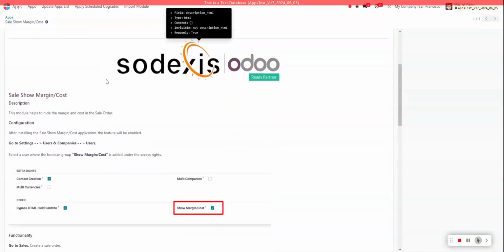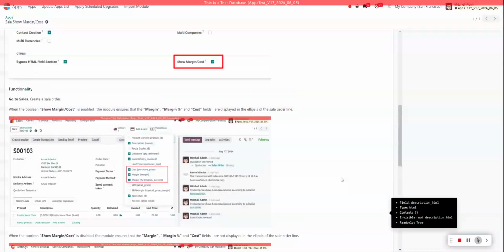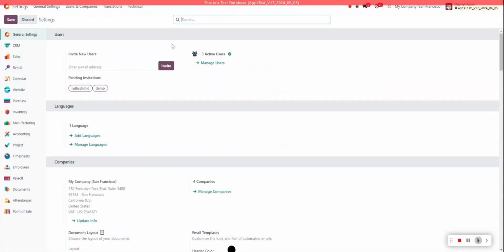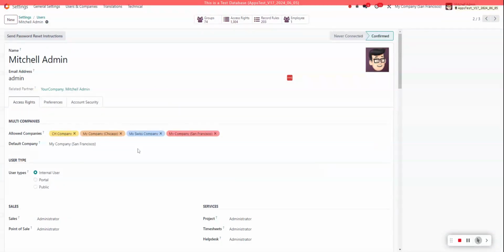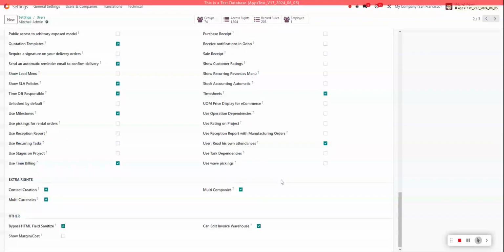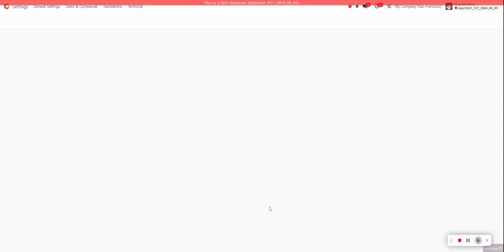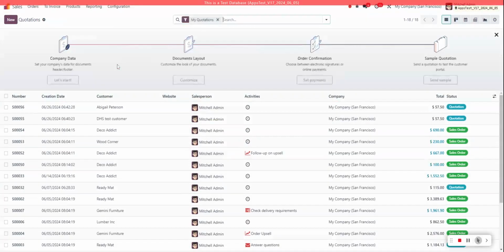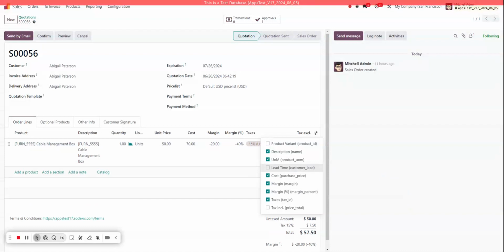Sale Show Margin/Cost - Odoo V17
This module helps to hide the margin and the cost in the Sale Order.